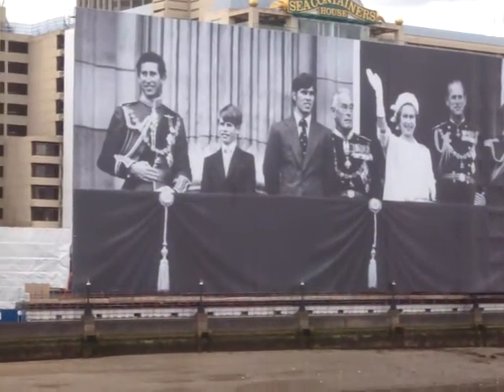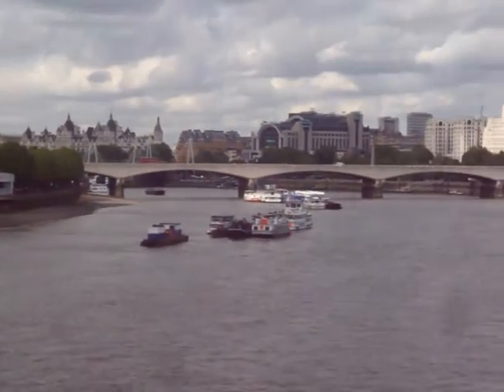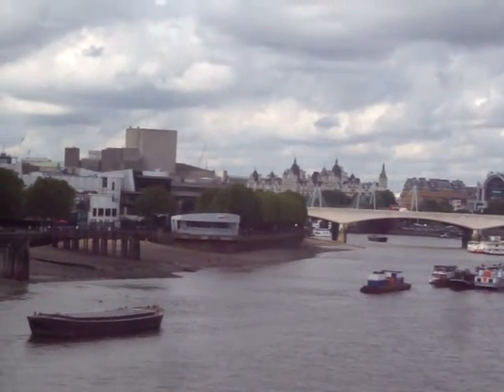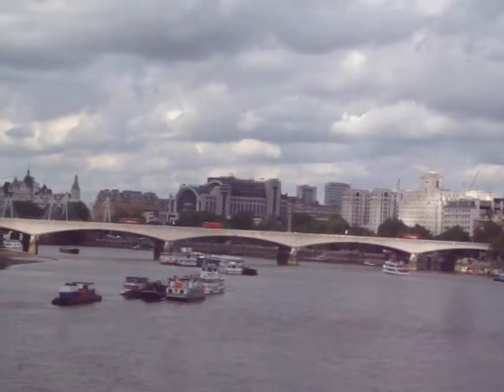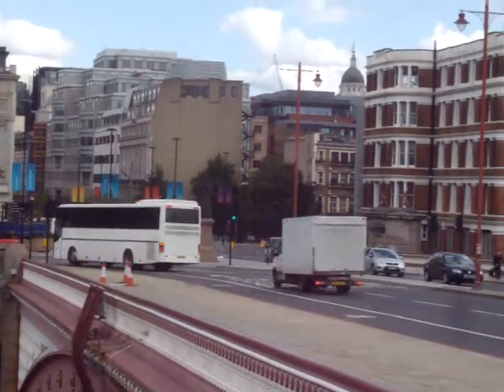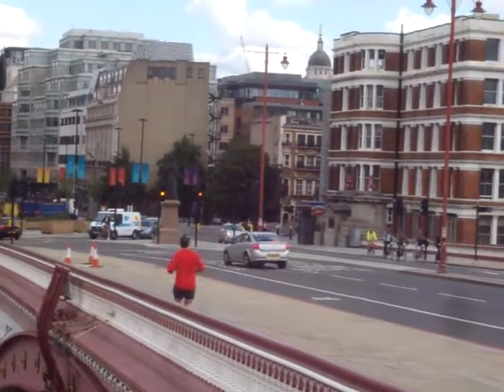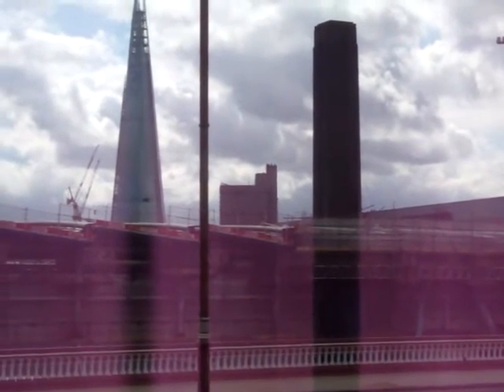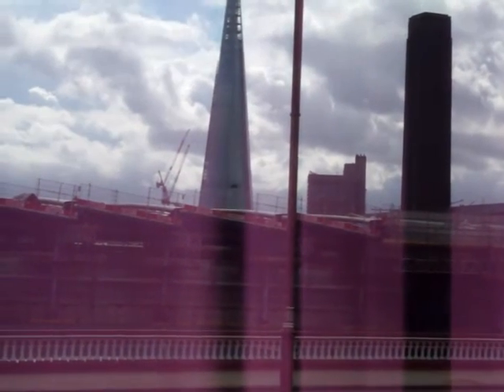Looking from Blackfriars Bridge westwards along the Thames to the Savoy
A view westwards upstream along the Thames towards the site of the Savoy Palace.. Also included, thee big poster of the Queen's Silver Jubilee in 1977, and the site of the River Fleet.